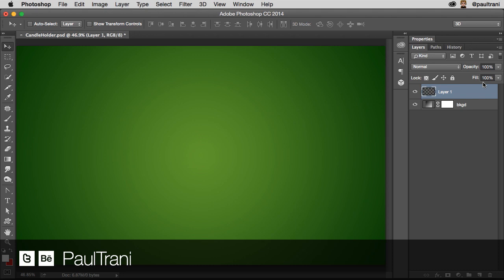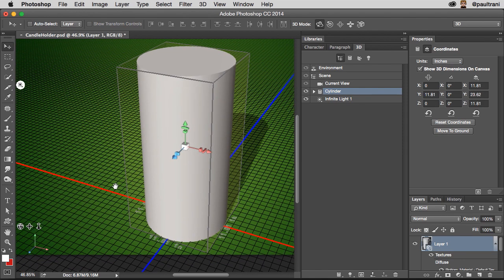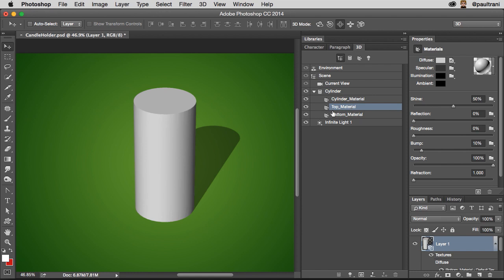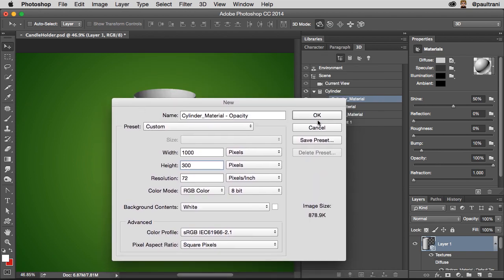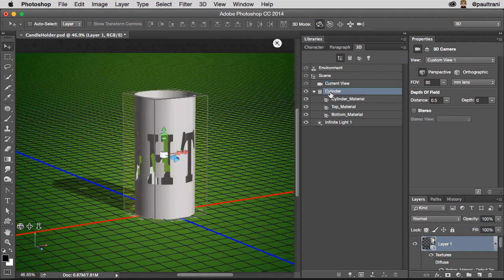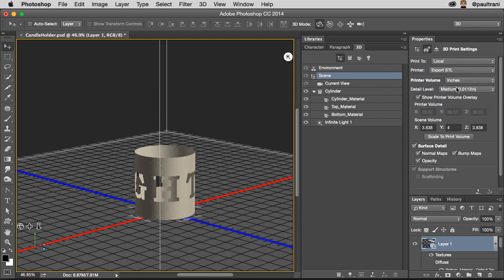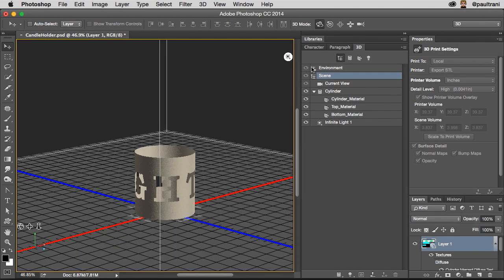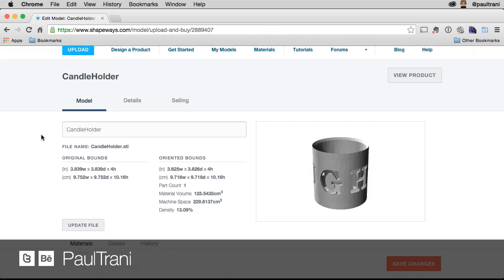How to Create and 3D Print a Candle Holder in Photoshop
In this video learn how to make a candle holder in Photoshop, complete with custom sides and opacity maps. Very cool.